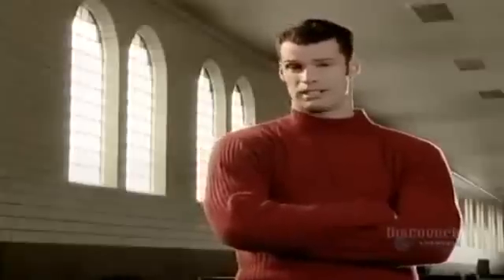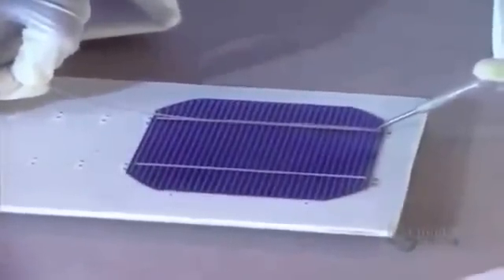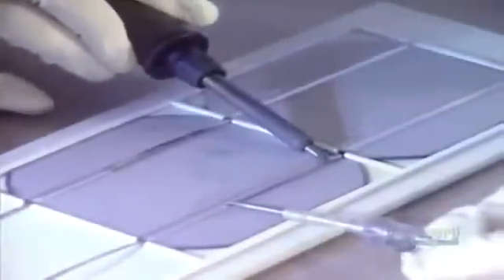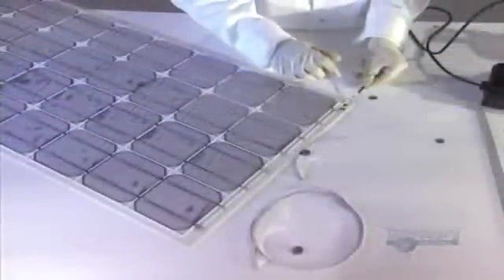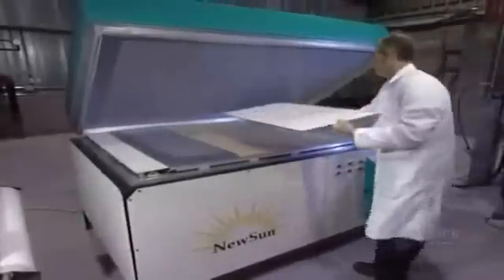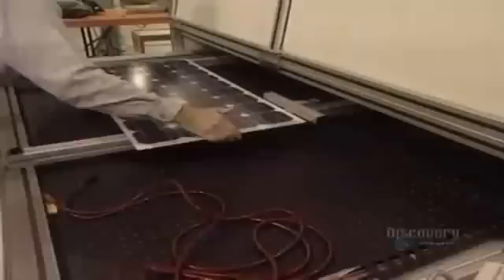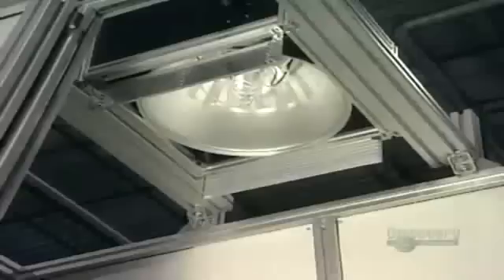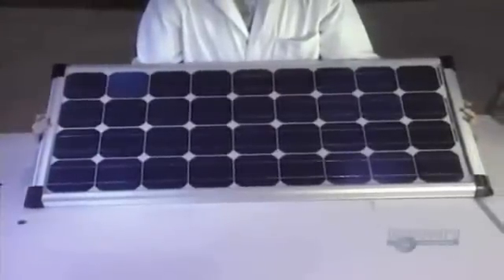Cách chế tạo bin bằng năng lượng mặt trời Công ty môi trường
Các pin năng lượng Mặt trời có nhiều ứng dụng trong thực tế. Do giá thành còn đắt, chúng đặc biệt thích hợp cho các vùng mà điện lưới khó vươn tới như núi cao, ngoài đảo xa, hoặc phục vụ các hoạt động trên không gian; cụ thể như các vệ tinh quay xung quanh quỹ đạo trái đất, máy tính cầm tay, các máy điện thoại cầm tay từ xa, thiết bị bơm nước.
DANH SÁCH NHỮNG WEDSITE RẤT HAY VỀ MÔI TRƯỜNG